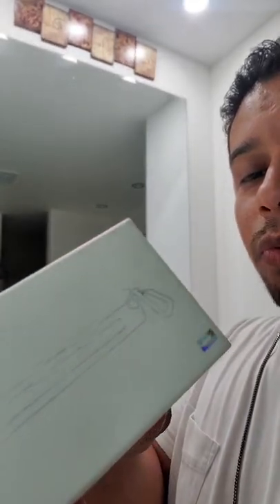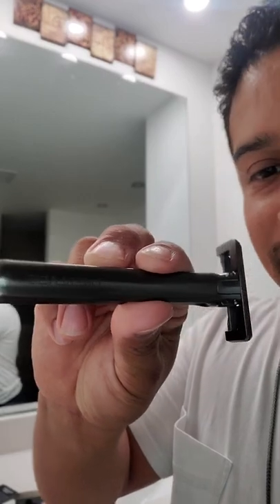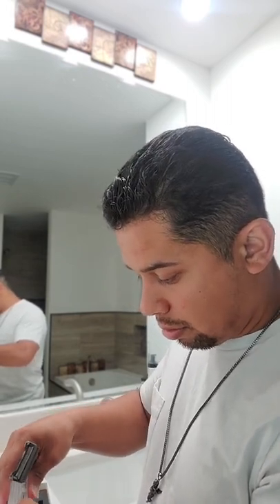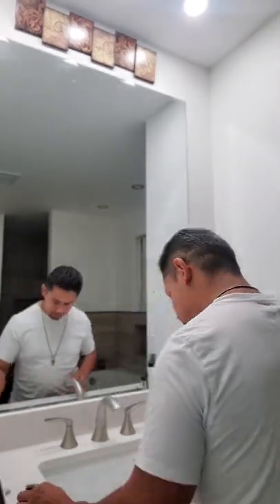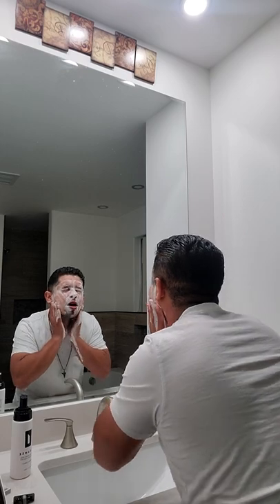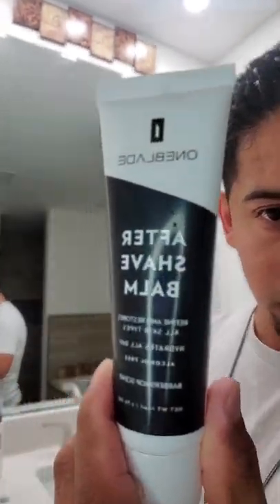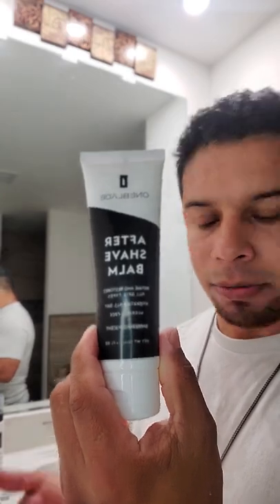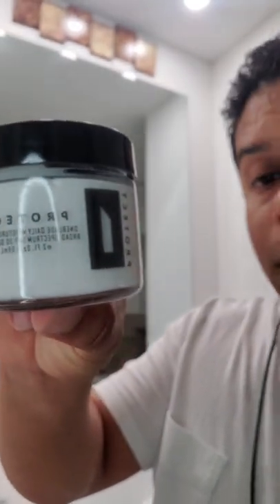ONEBLADESHAVE.COM GENESIS RAZOR PREVIEW!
ONEBLADESHAVE.COM/JRODTHABARBER